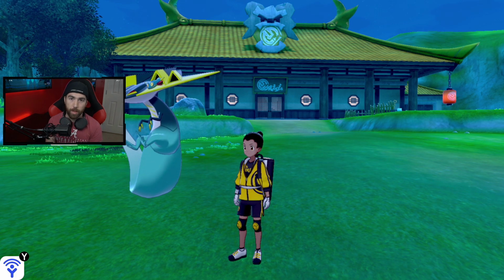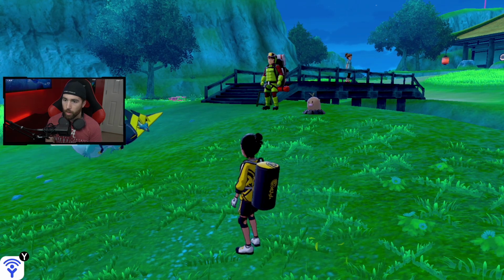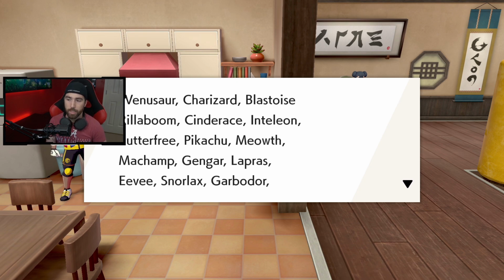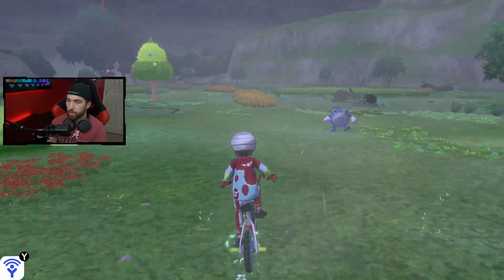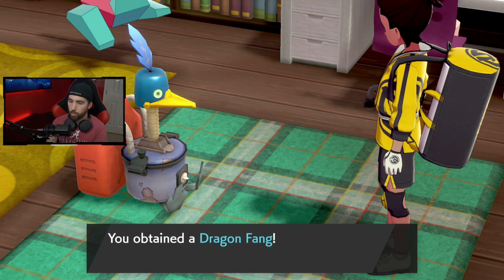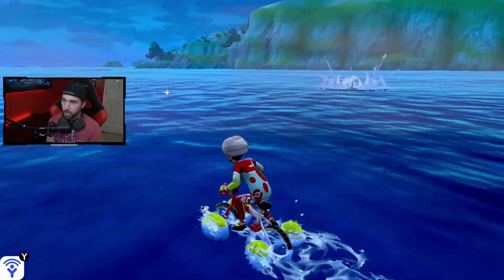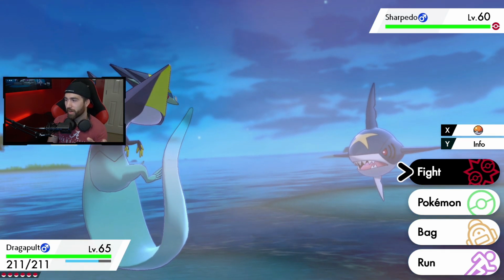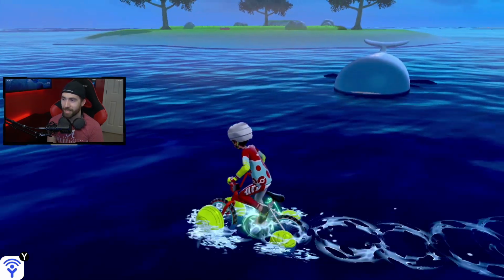Get Pokemon to Follow You, Ditto Island, Max Soup List & More - Isle of Armor DLC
Enjoy the video? Show your support by leaving a Like! 👍

Follow MadStrike on social media!

About Madstrike:
I Cover News, Reviews, Walkthroughs and More for The Legend of Zelda: Link's Awakening, Super Mario Maker 2, Pokemon Sword and Shield, The Legend of Zelda Breath of the Wild and Many More!